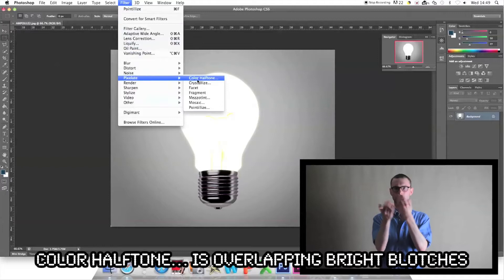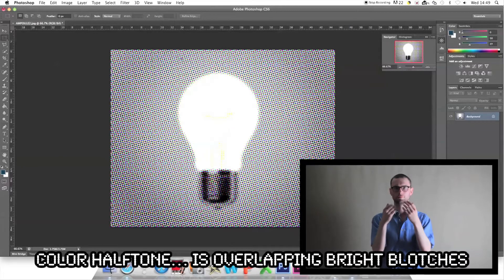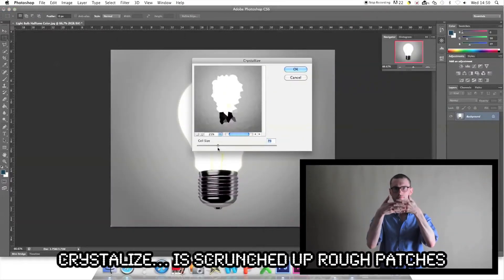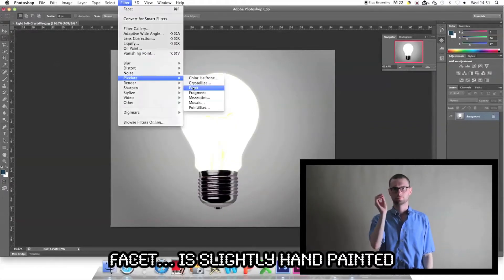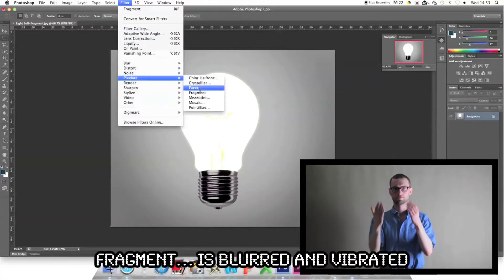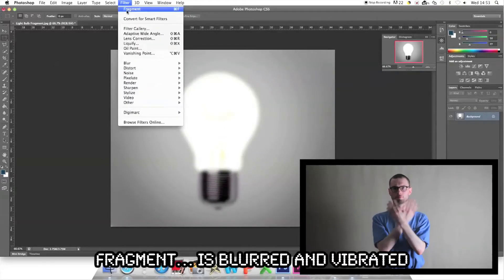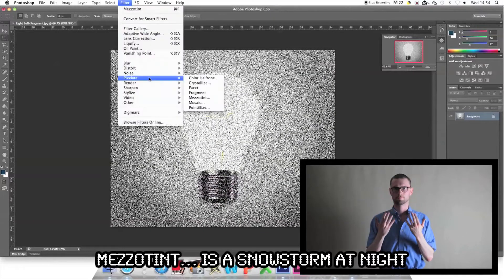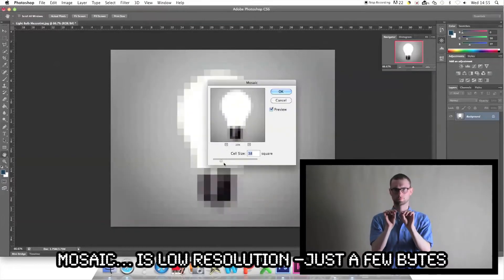Pixelate Filters on Photoshop